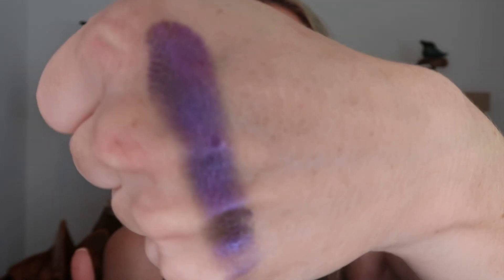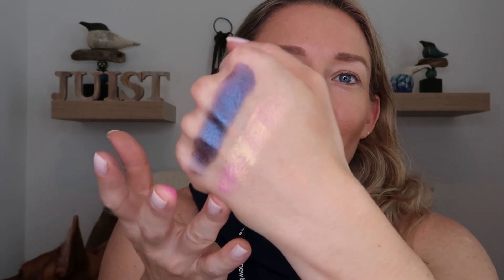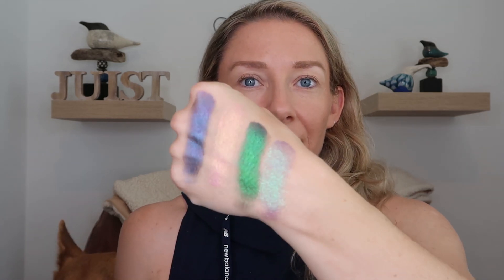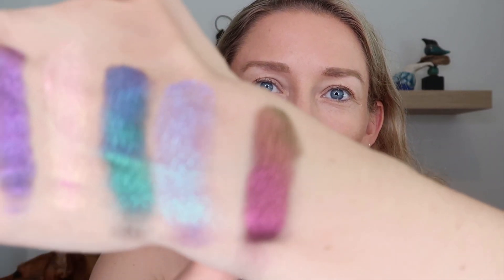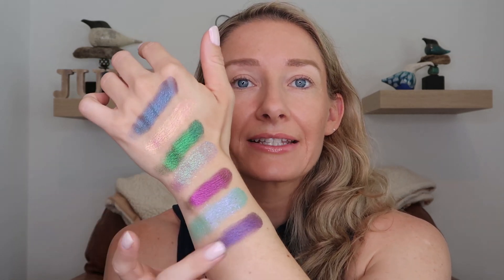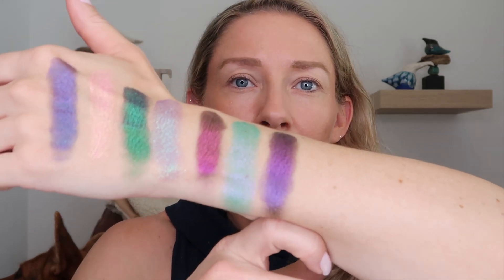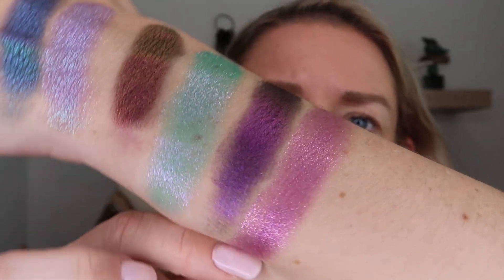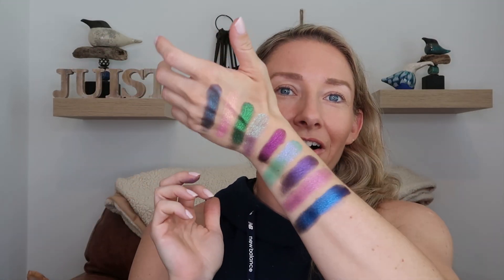ALIEN Cosmetics Don't Be Jelly Palette Swatches and Eye Look!!!!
For today's video, I wanted to show all of you the new ALIEN Cosmetics Don't Be Jelly palette!!! It is an entire palette of metallic and shimmer multichrome and duochrome shades!!! Let me know what you think of the swatches and eye look in the comments below!!!

I HAVE A CODE WITH GOURMANDE GIRLS COSMETICS! I have no idea if I make anything off it, but so excited to help save you guys some money!! Go check out the site to see what all they have to offer

I am a makeup newb and thought I would share my beginner thoughts with you! I can't wait to improve my techniques and share fun ideas with you! This video is not sponsored and all products shown in this video were purchased with my own money.